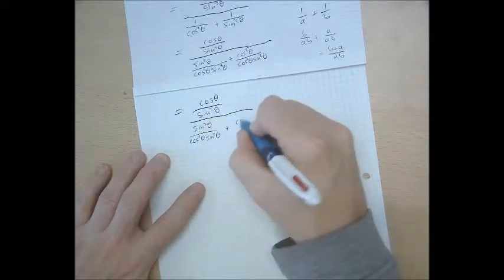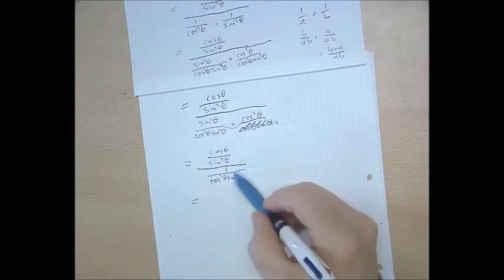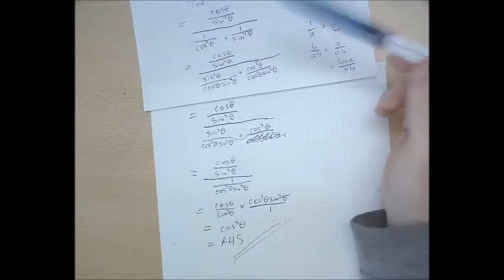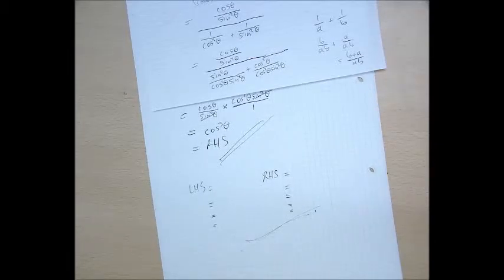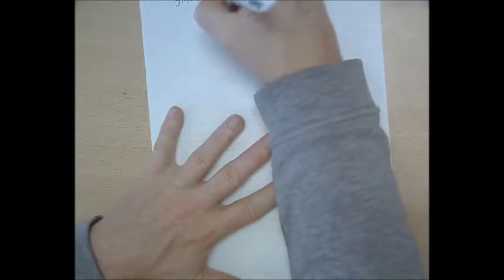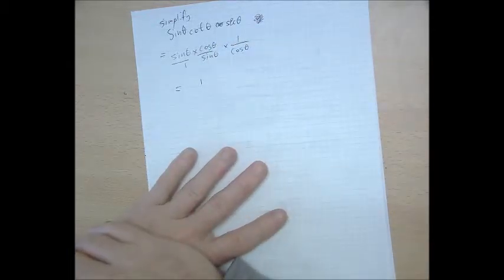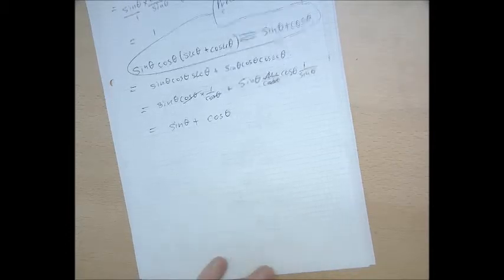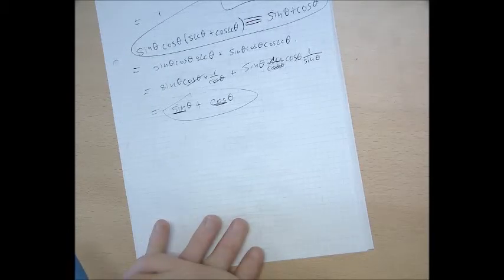Identities and Eqns with sec cosec cot 6C Part 2